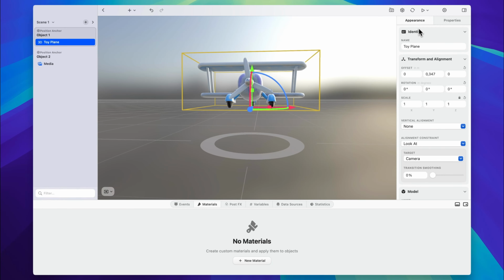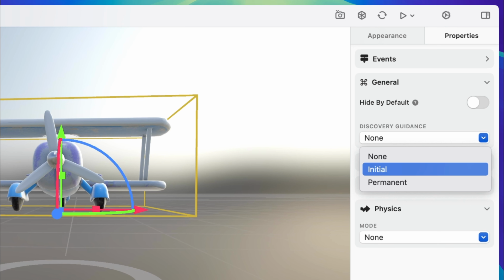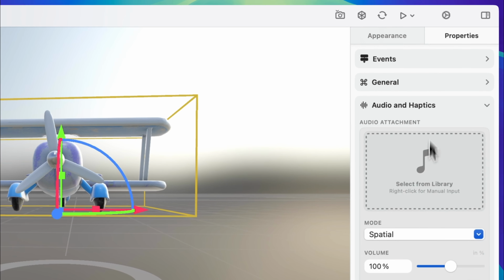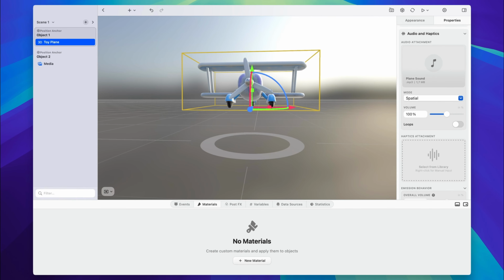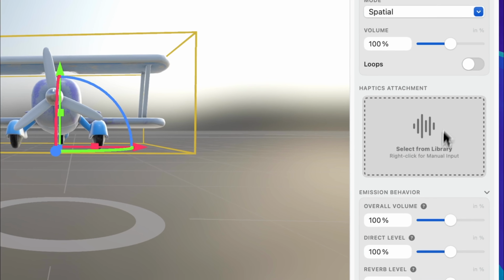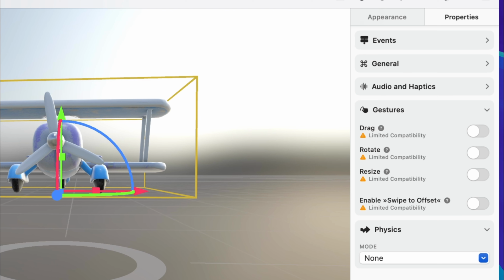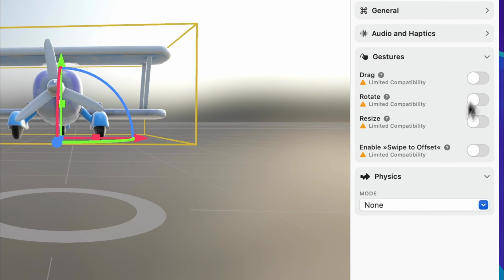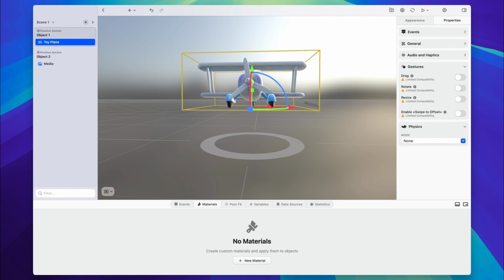Properties: Visibility, Guidance, Physics and Gestures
⚙️ In this video, we take a closer look at the Properties panel in Scenery, where you define how objects behave inside your mixed reality experience.

🔹 What you’ll learn:
- Set whether an element appears at the start of the experience or later
- Add arrow indicators to help users find objects in AR — perfect for scavenger hunts and exploration
- Attach audio and haptic feedback spatially to objects for immersive interactions
- Configure physics properties to bring realism and dynamic behavior into your scenes
- Enable gesture-based manipulation on Apple Vision Pro so users can move, rotate, or scale objects naturally in XR

👓 With these property settings you can fine-tune user experience across Apple Vision Pro, spatial computing workflows, and interactive AR/MR projects, making your creations more engaging and interactive.

If you like what you see, follow us on:
🌎  scenery.app